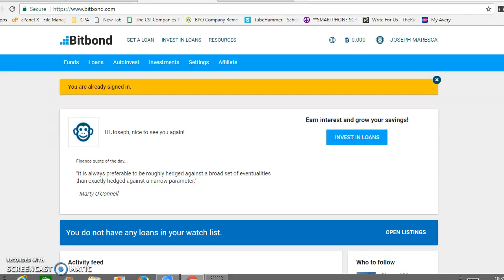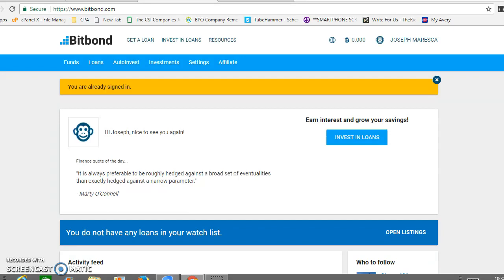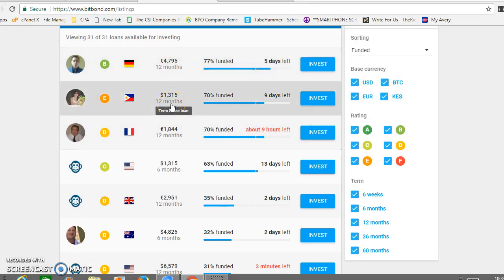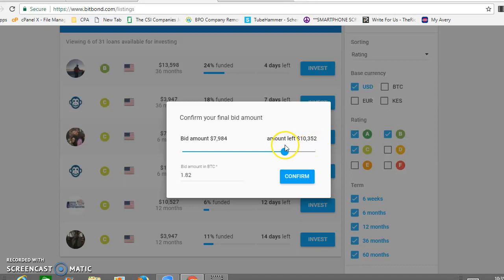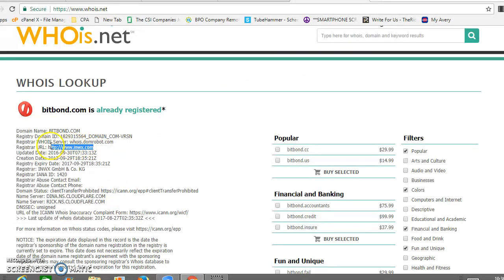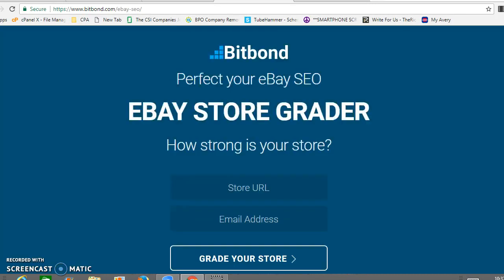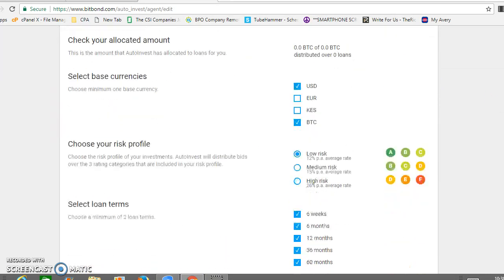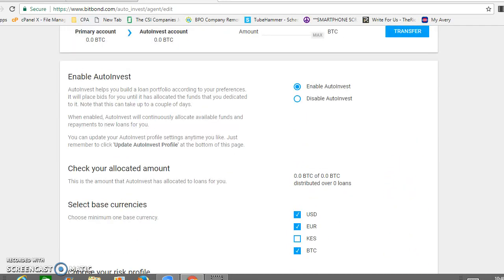Bitbond.com First Look - New Bitcoin Lending Platform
This video gives us a first look at the Bitbond Bitcoin Lending Platform.

CryptoSolutions Investment Program Review - See CryptoSolutions in action. View all of their investment options as well as my earnings, investment contracts and payouts. To join follow this link to signup for free

Buy Bitcoin, Ethereum & Litecoin Quickly & Securely with CoinBase. Get $10 in Free Bitcoin when you signup via this link & make a $100 minimum deposit

Bitconnect Lending Platform - Earn Up To 40% Per Month No Risk.

BTC Clock. Working HYIP.

Another Working & High Paying HYIP.

4%+ off all orders at Genesis-Mining.com